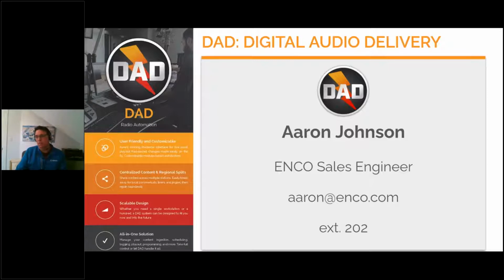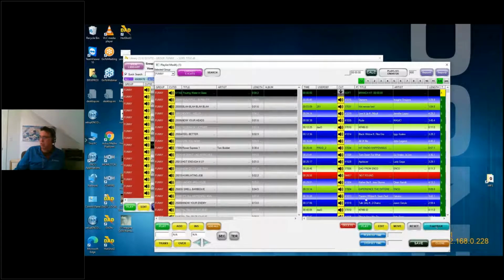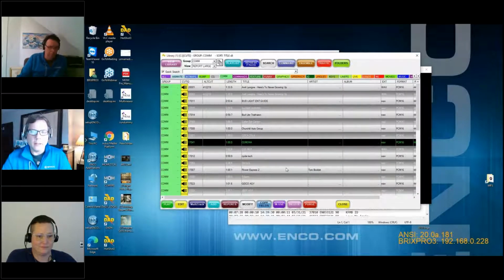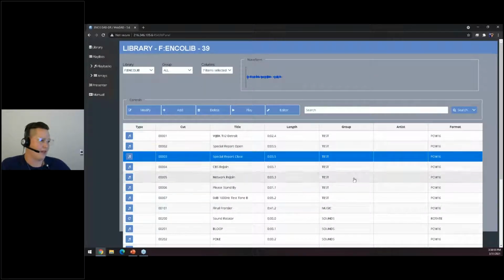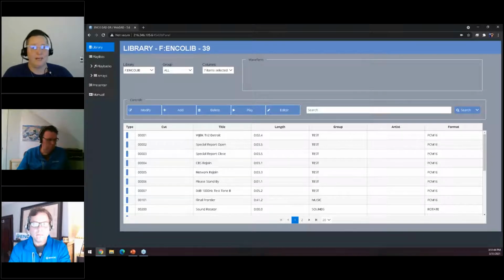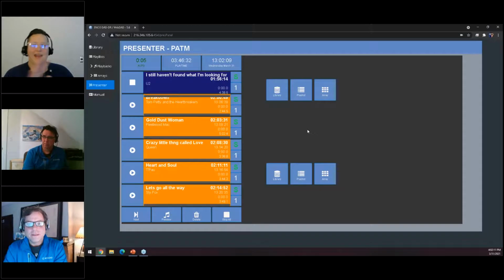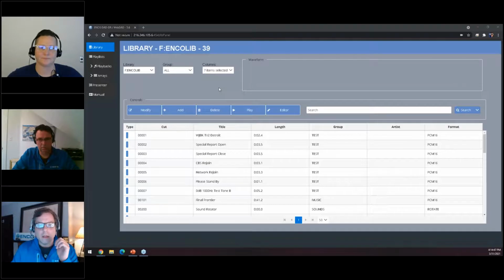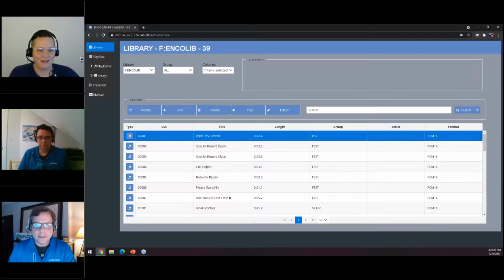Radio, Meet ENCO DAD & WebDAD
Please spend some time with ENCO, to see how our award-winning DAD playout and automation system and browser-based WebDAD product, can meet and exceed your most demanding radio workflow requirements, via our Webinar conducted by ENCO's own product experts who know your business and your needs very well. Learn what we're doing to help you adapt to changes in today's workflows, remote production, disaster recovery, and more.